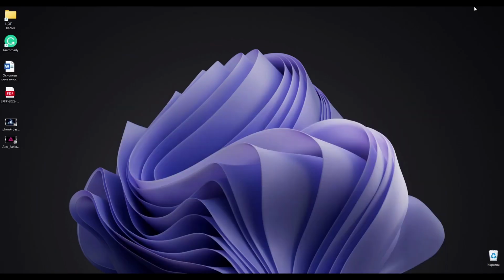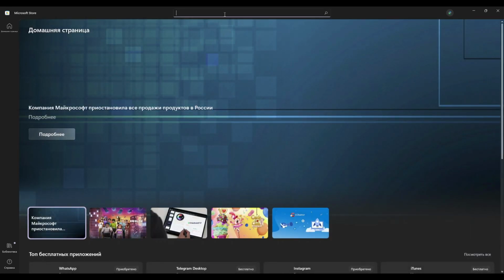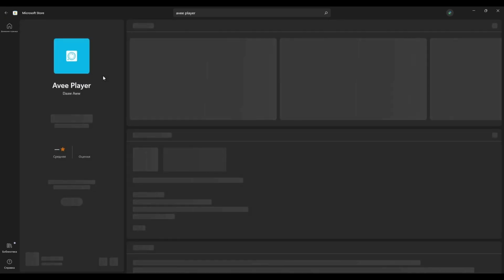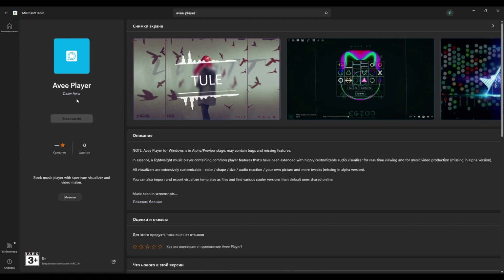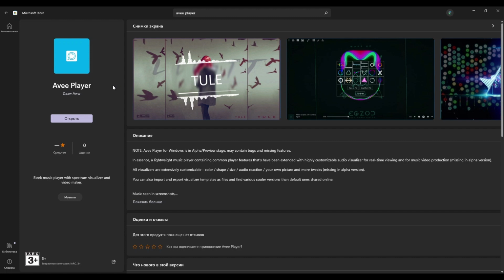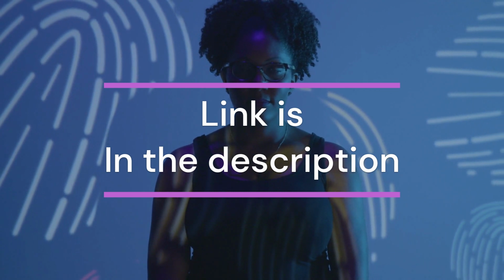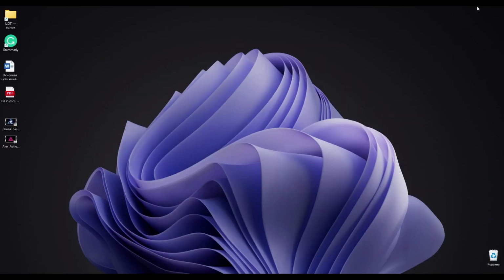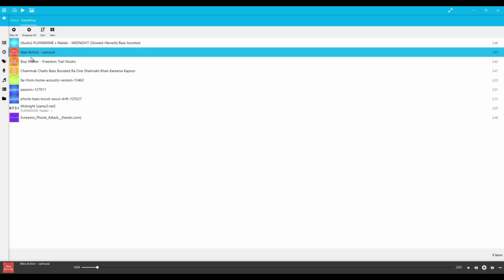HOW TO CREATE A MUSICAL VIDEO? \ AVEE PLAYER TUTORIAL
Hello everyone! Today I prepared a cool avee player tutorial. Hope you will like it!